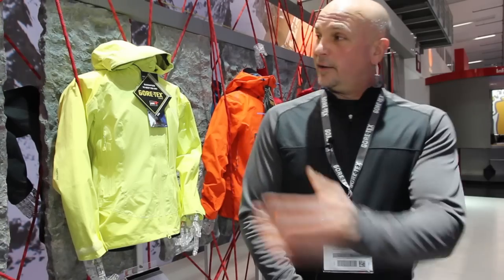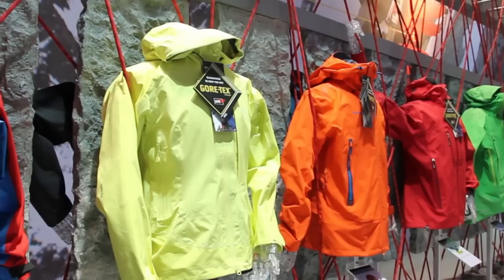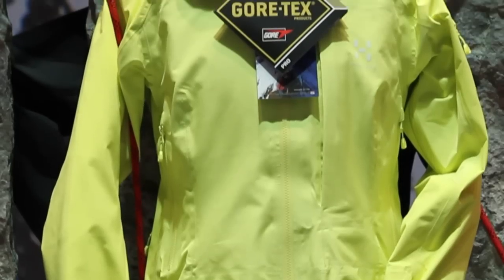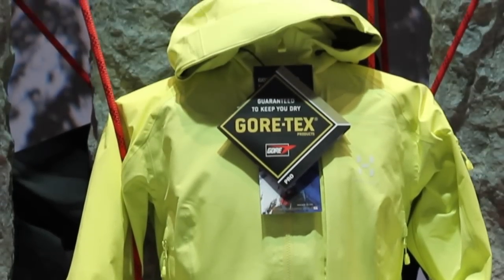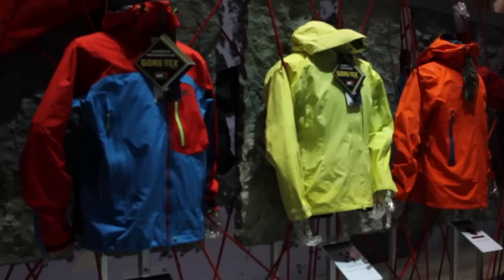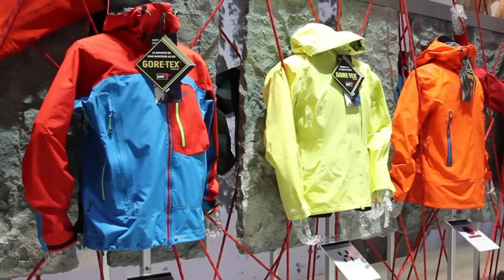Gore Tex Pro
Sam Gray describes at ISPO 2013, in Munich, the Gore Tex tecnology